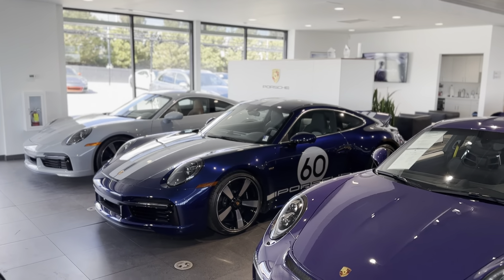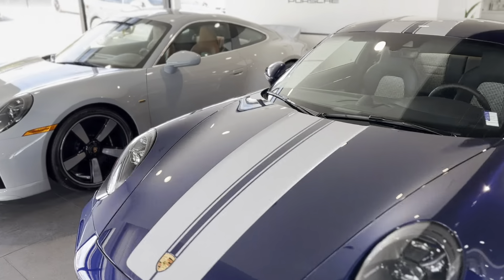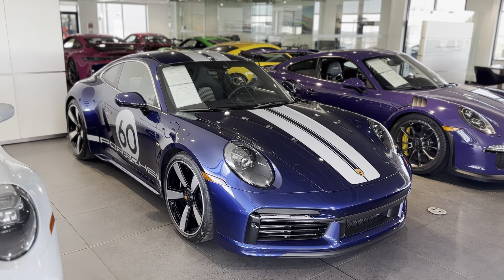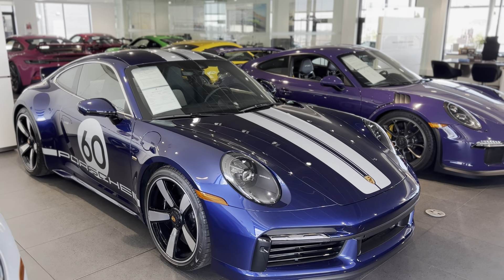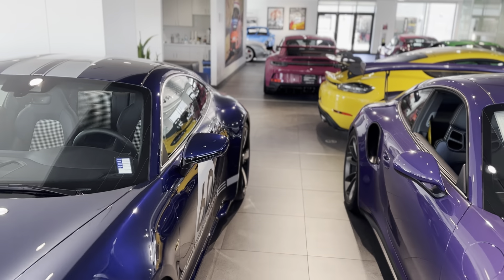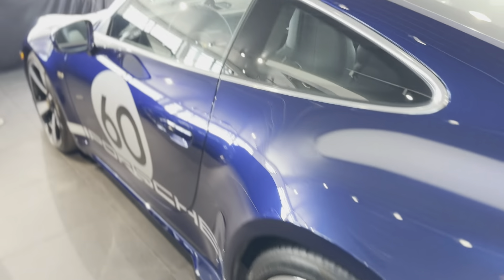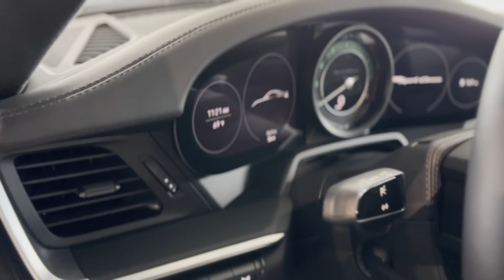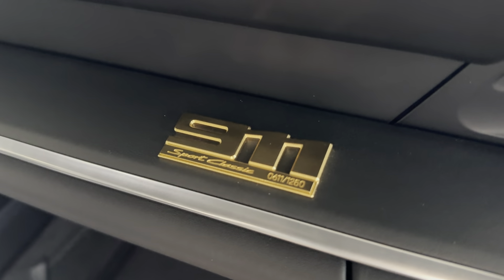2023 Porsche 911 Sport Classic